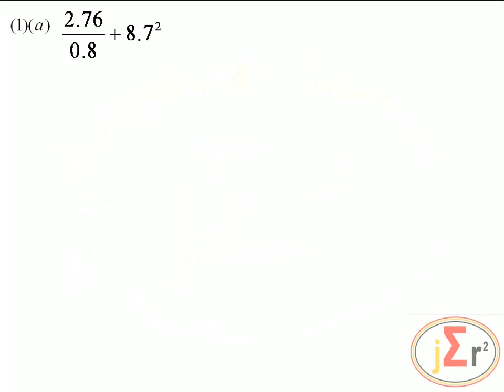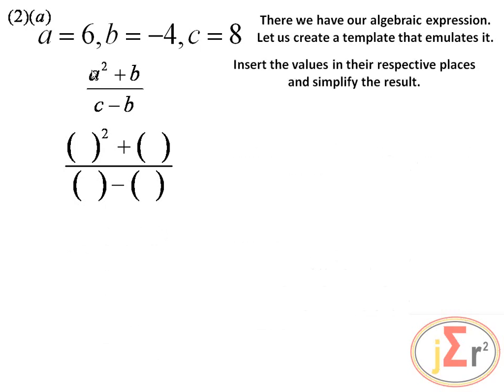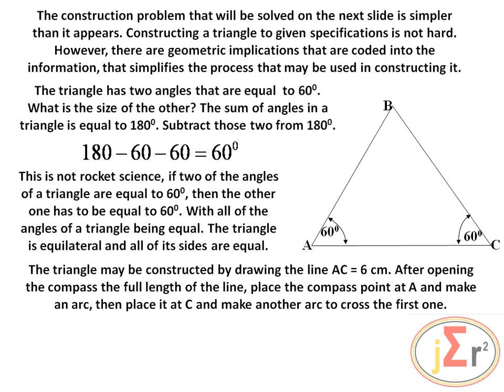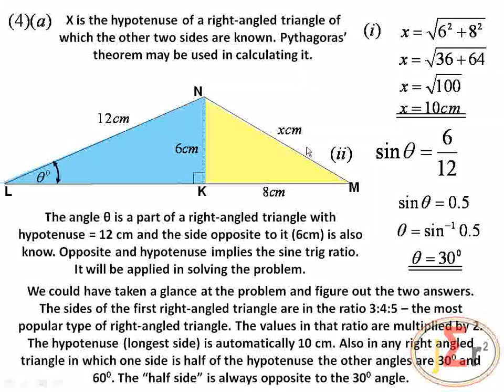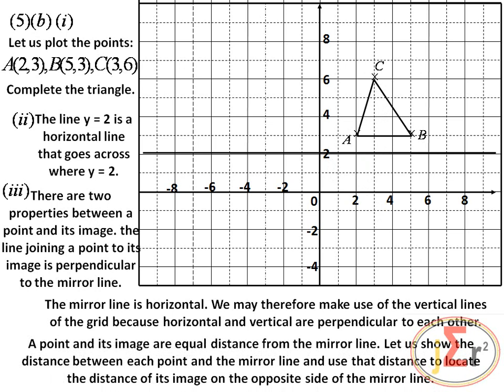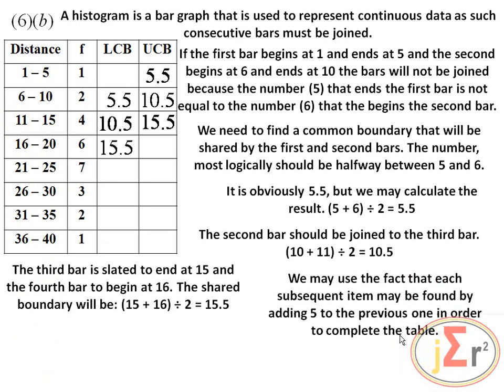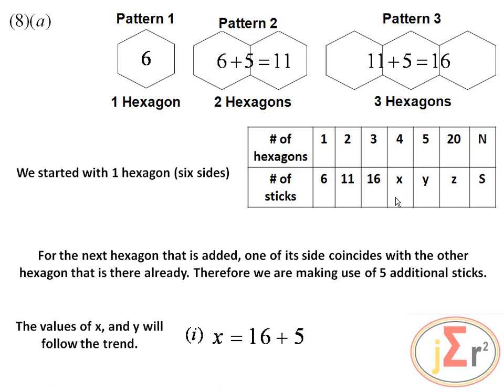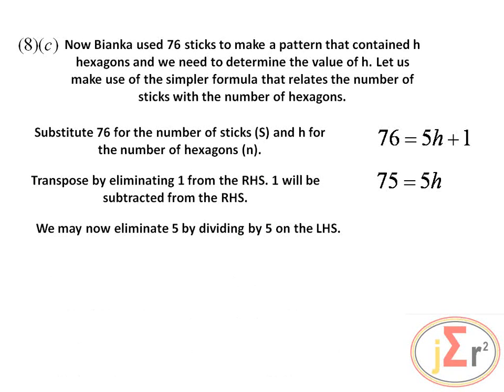CSEC 2010 Jan A